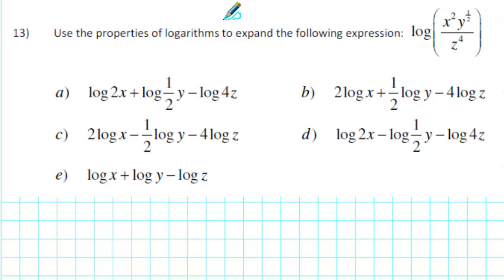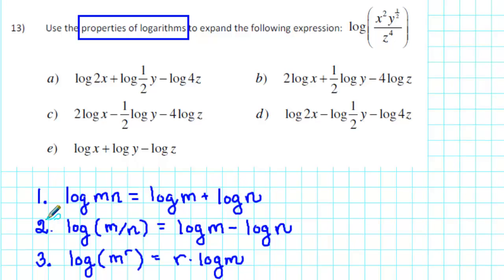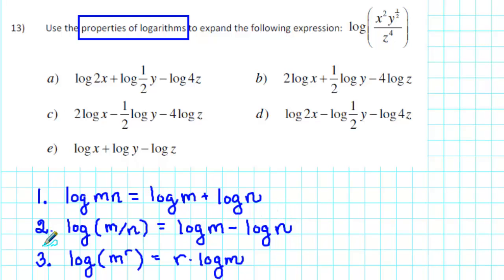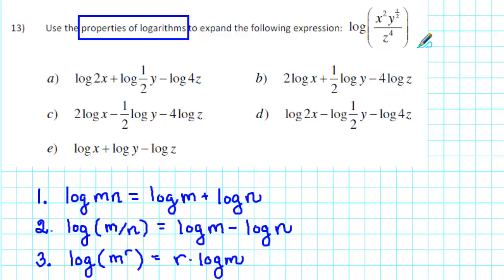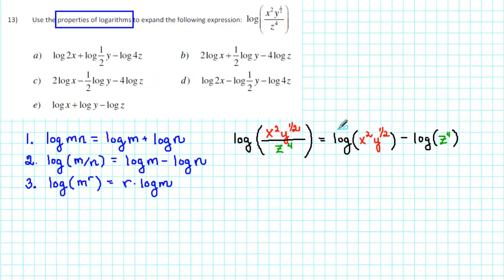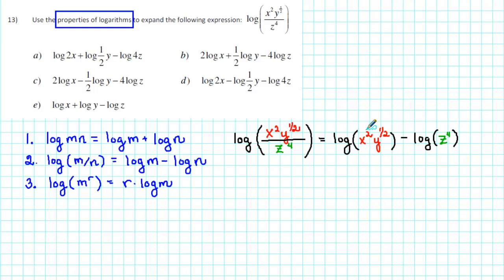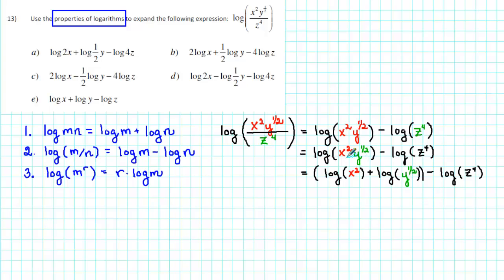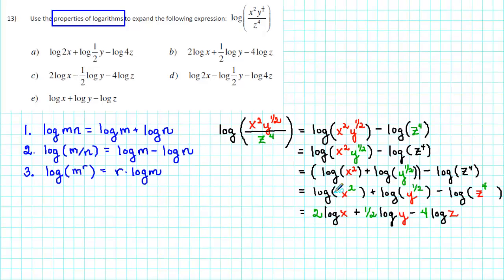1105 RP1 013 - Expanding a Logarithmic Expression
This video tutorial corresponds to #13 from the SF College MAC 1105 Review Packet The objective is to expand a logarithmic expression.